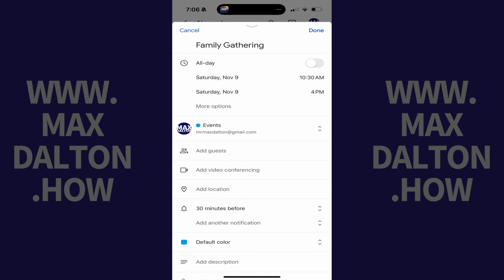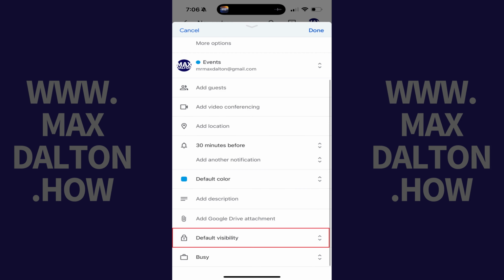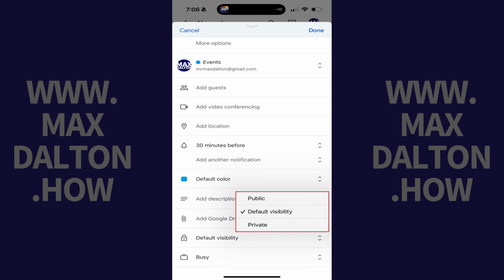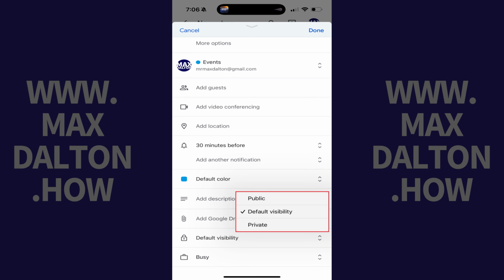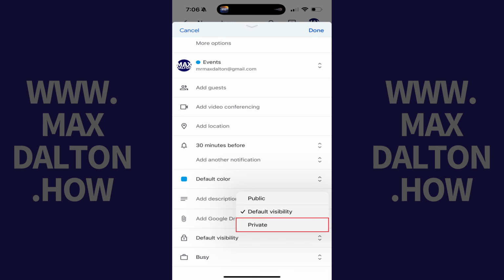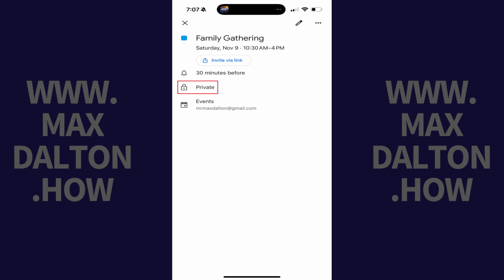How to Make a Google Calendar Event Private on iPhone or iPad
In this video I'll show you how to make a Google Calendar event private on your iPhone or iPad. One important thing to keep in mind is that after making this change, while this Google Calendar event will no longer be public, people you've shared this event with will still be able to see it.

Timestamps:
Introduction: 0:00
Steps to Make a Google Calendar Event Private on iPhone or iPad: 0:18
Conclusion: 1:27

Video Transcript:
Step 1. Open the Google Calendar app on your iPhone or iPad, and then tap the event you want to make private. A window opens with information associated with that event.

Step 2. Tap the "Edit" icon at the top of this window. A new window opens where you can edit information associated with this specific event in your Google Calendar on your iPhone or iPad.

Step 3. Scroll down to find Default Visibility, and then tap "Default Visibility." A menu pops up where you can change the default visibility for this specific item. And again, if you don't see a Default Visibility option in this list, that means that you've elected to make this entire Google Calendar private, and therefore this calendar event is already private and the only people who can see it are people you've shared it with.

Step 4. Tap to select "Private" and then tap "Save." This specific event in your Google Calendar will be made private and no longer visible to the public. However, you should keep in mind that people you've shared this event with will still be able to see it.